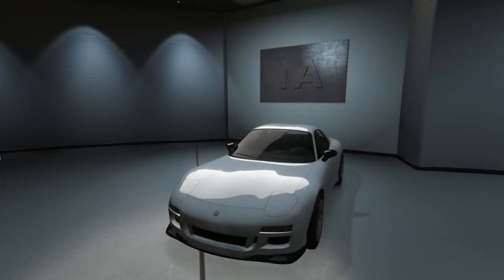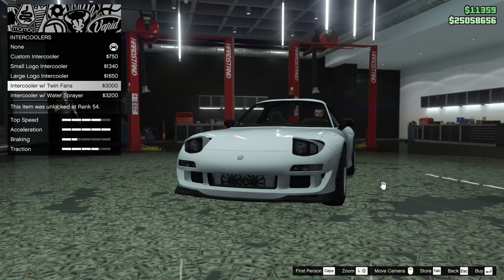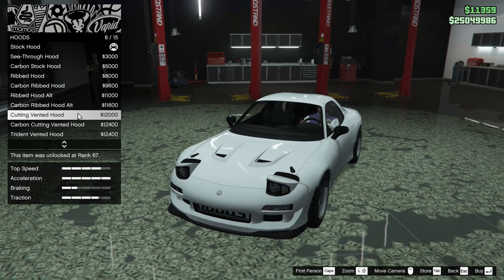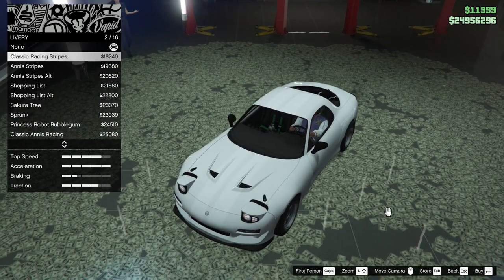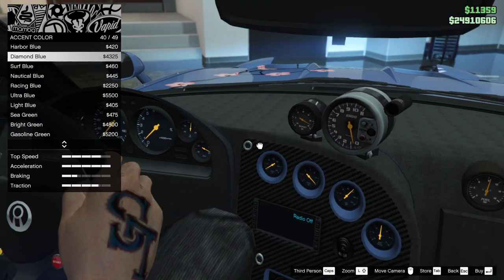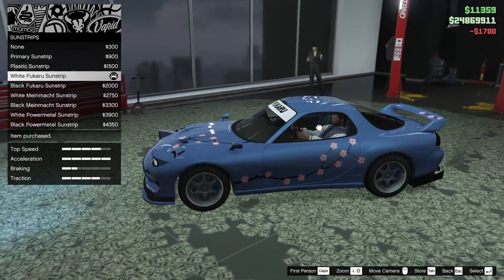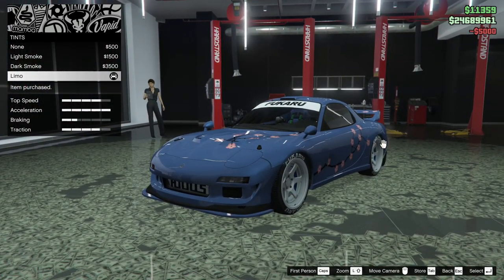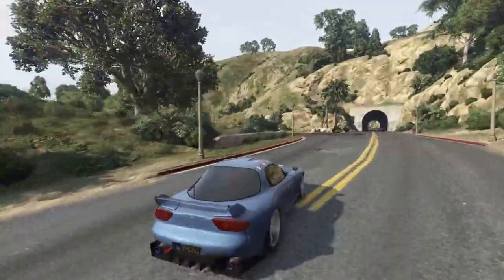NEW Annis ZR350 Customization & Review | GTA Online Tuners DLC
I customized the brand new Annis ZR350 in GTA Online!